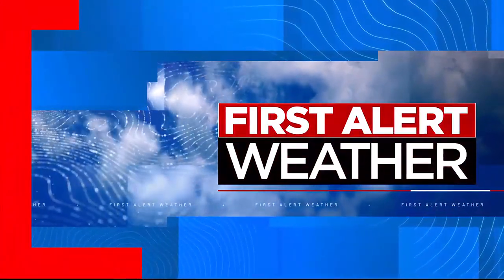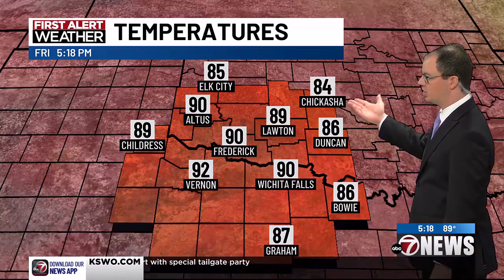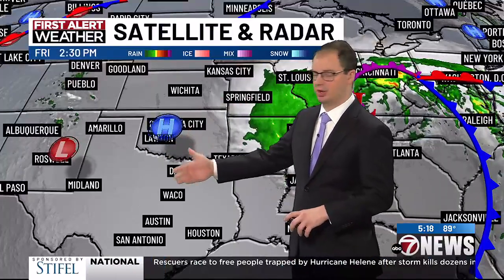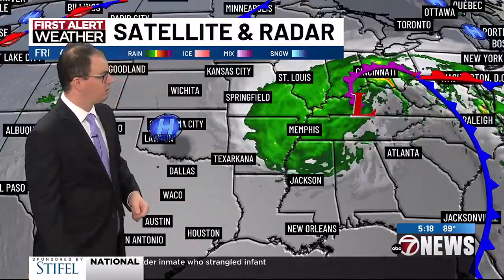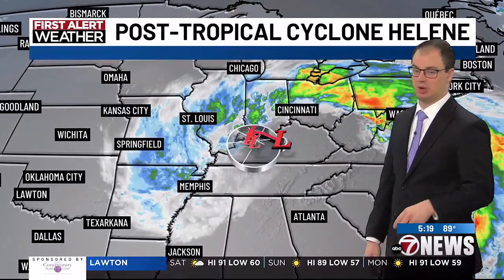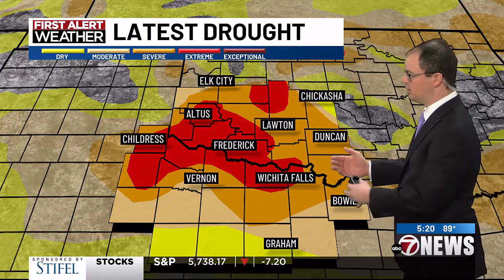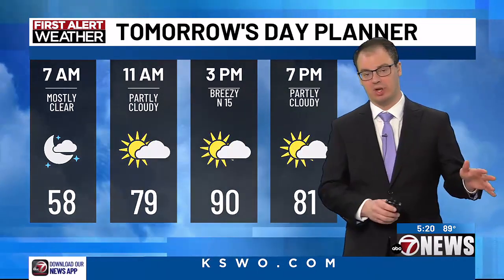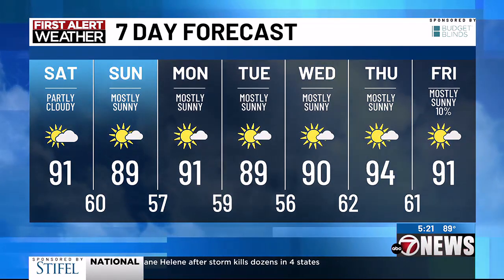Nice quiet weather pattern into next week | 9/27 PM